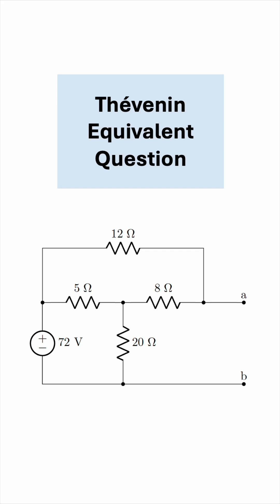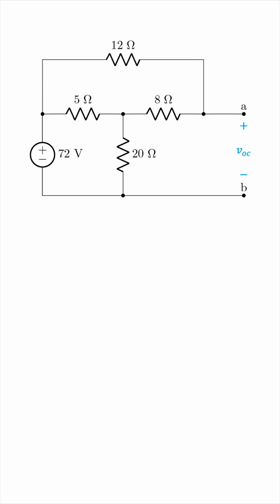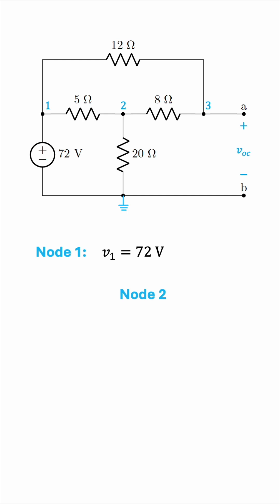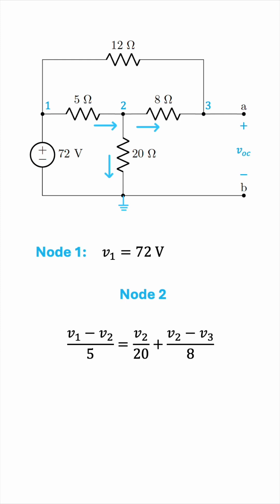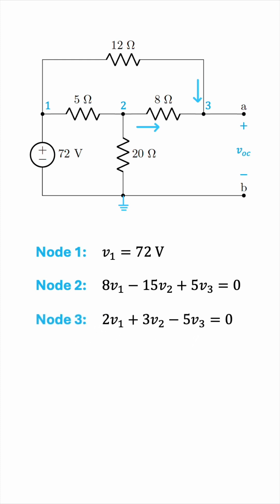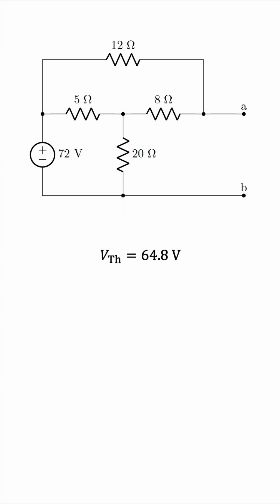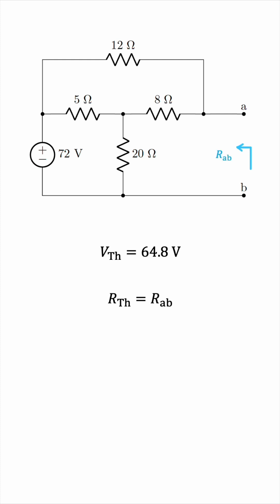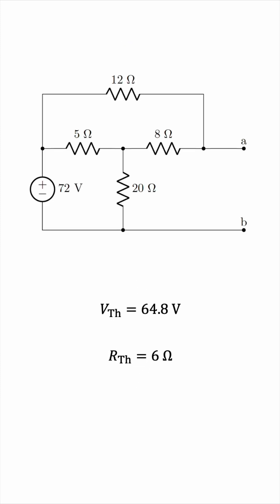How to Find the Thévenin Equivalent Circuit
Finding the Thévenin equivalent circuit with respect to a pair of terminals. The Thévenin equivalent circuit is an extremely useful circuit analysis tool that every electrical engineering student must have a high degree of familiarity with.